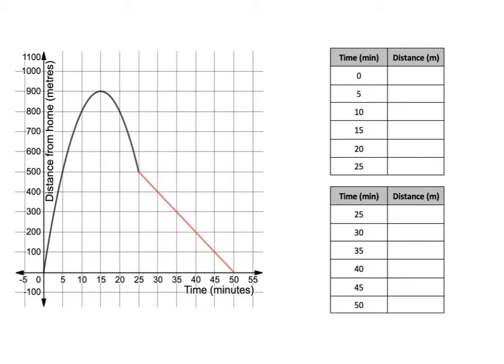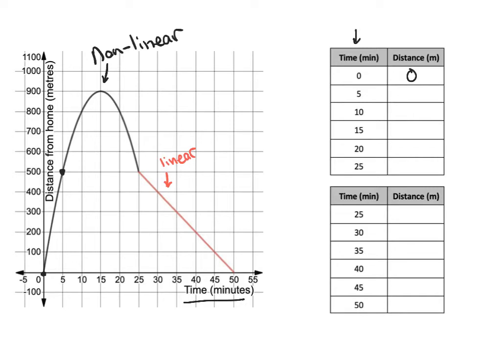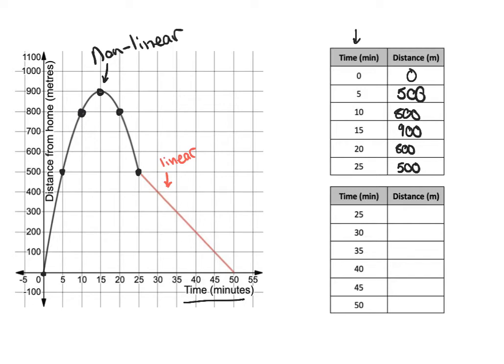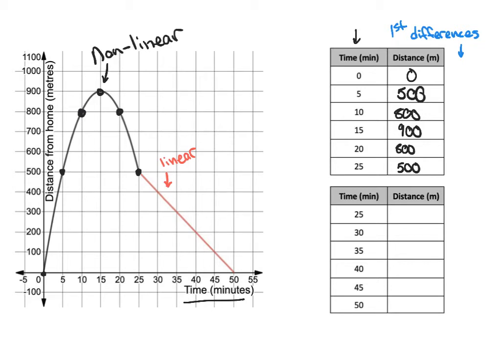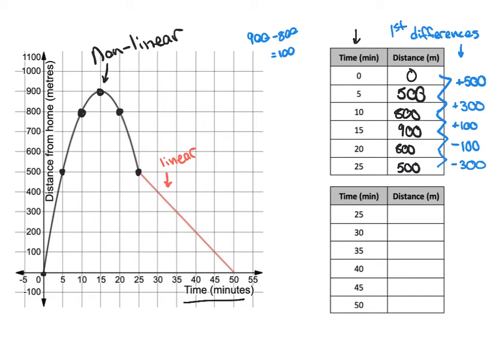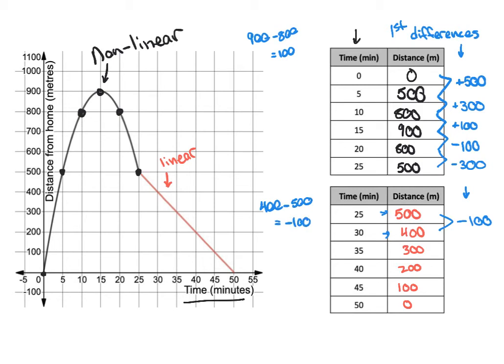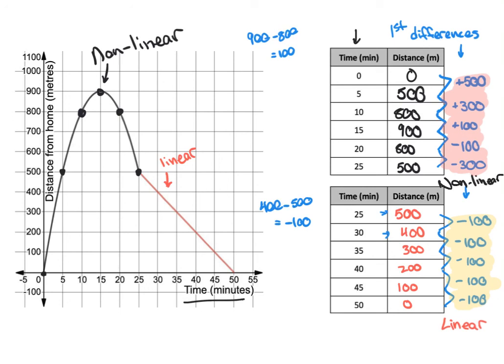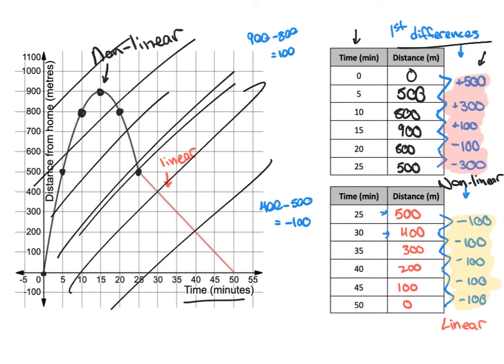Linear vs. Nonlinear Data